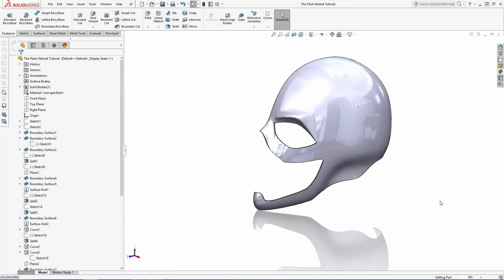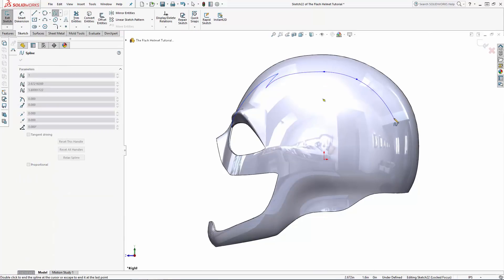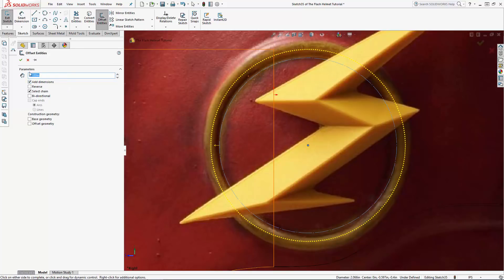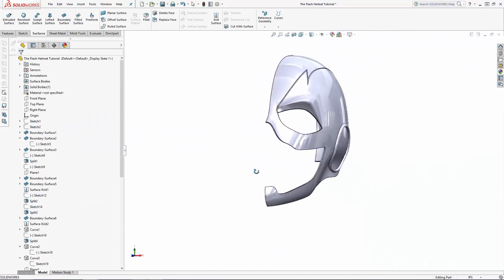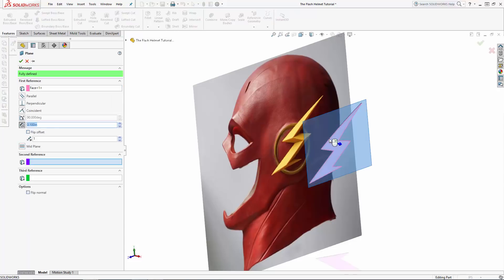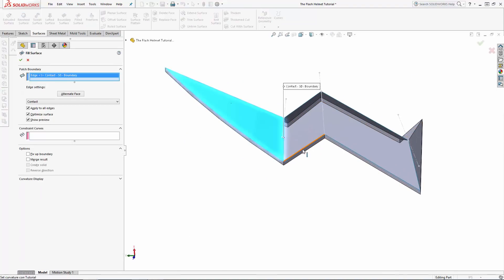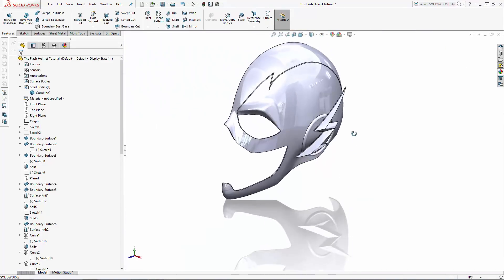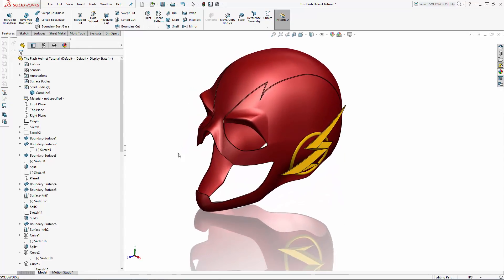Flash Mask Tutorial: Part 3 - SOLIDWORKS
Flash Mask Tutorial: Part 3 - SOLIDWORKS. Hey there SOLIDWORKS Community!  We’re excited to bring you this 3-part series where we are honoring one of the founding members of the Justice League of America, The Flash, by modeling his iconic mask in SOLIDWORKS. The Flash mask has a unique, organic form so we are going to model it around some reference images using mostly surface features.

Thanks for sprinting back to the final part of our 3-part series where we are modeling the mask of Barry Allen, aka The Flash.  We have half of the mask’s main shape and eye brow detail modeled.  In the final part of the series we’ll wrap up the design by modeling the iconic lightning bolt details into the mask using a few additional surfacing tools as well as the Flex tool.